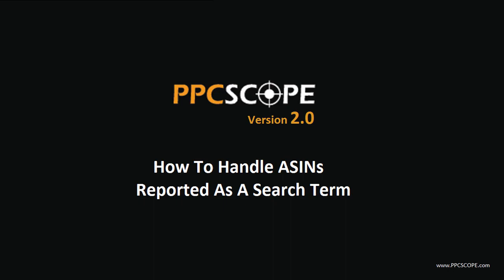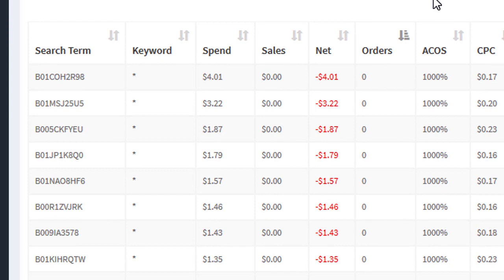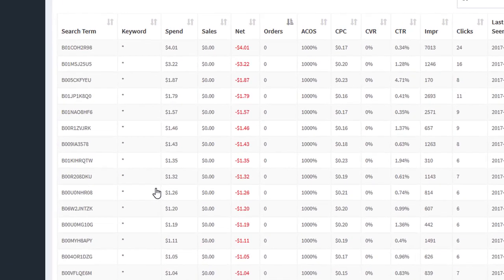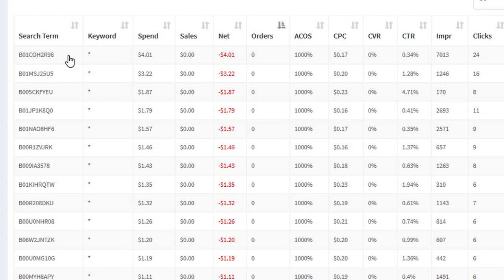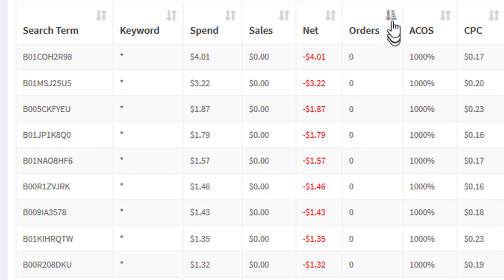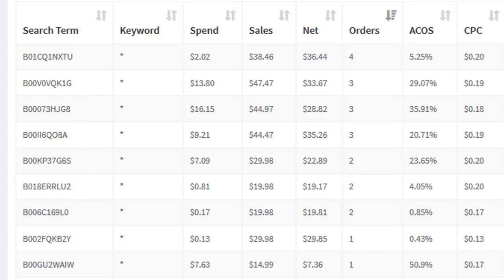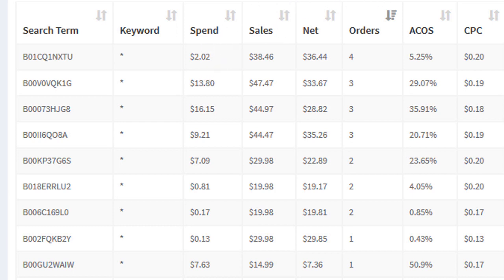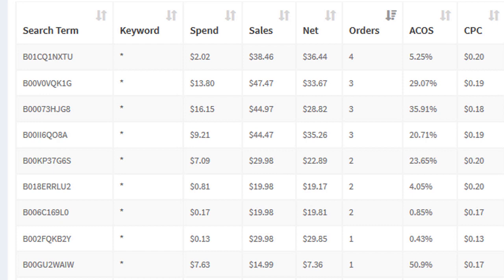ASINs as Search Terms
What to do with ASINs in Search Term reports?
Using PPC SCOPE to block or target competitor ads.